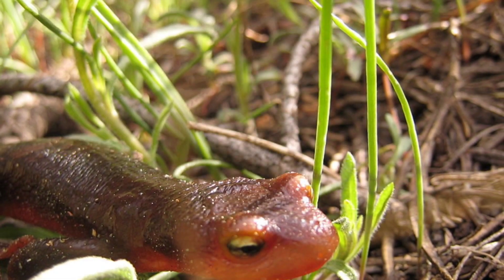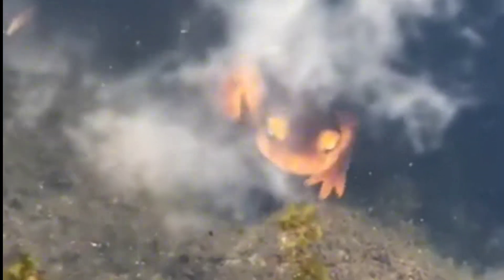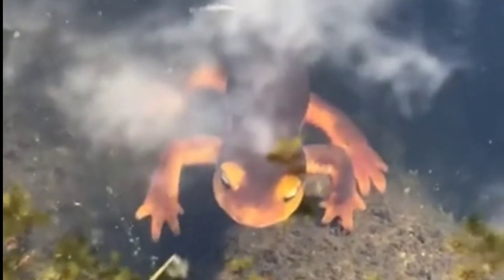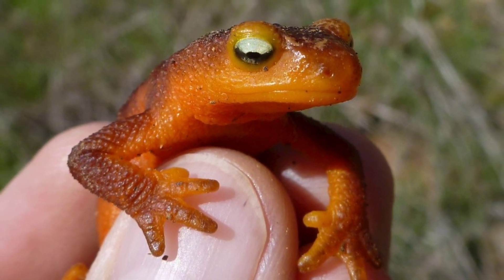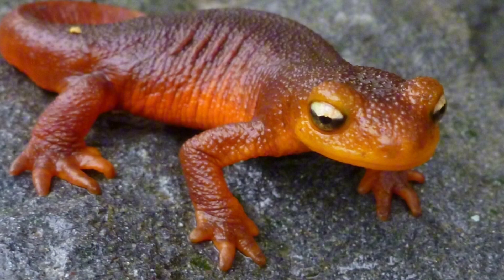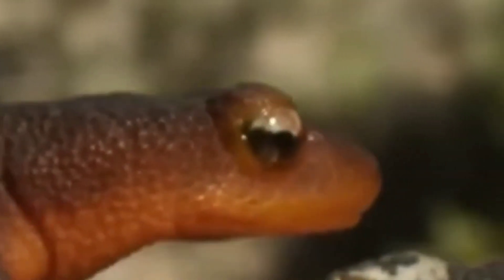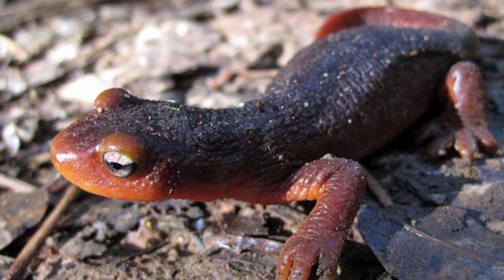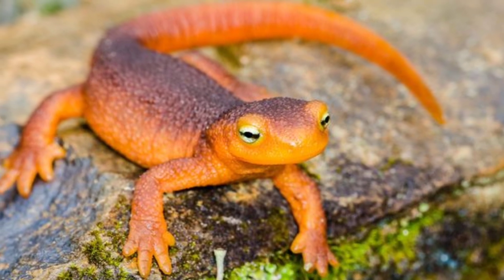The Sierra Newt: A Toxic Guardian of the Sierra Nevada Ecosystem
The Sierra Newt (*Taricha sierrae*) is a striking amphibian native to California's Sierra Nevada mountains, known for its dark brown back and bright orange underside that signals its potent toxicity. Inhabiting moist, wooded areas near clean streams and ponds, this newt migrates to aquatic environments in early spring for breeding. Its skin contains tetrodotoxin, a powerful neurotoxin that deters predators. Although not currently endangered, the Sierra Newt faces threats from habitat loss and pollution, highlighting the need for conservation efforts to protect its natural habitat and ensure its survival in the Sierra Nevada ecosystem.

Thankyou Everyone..